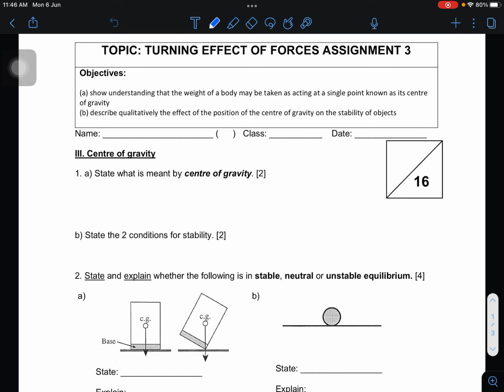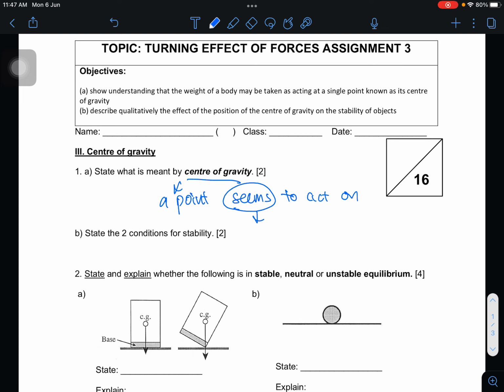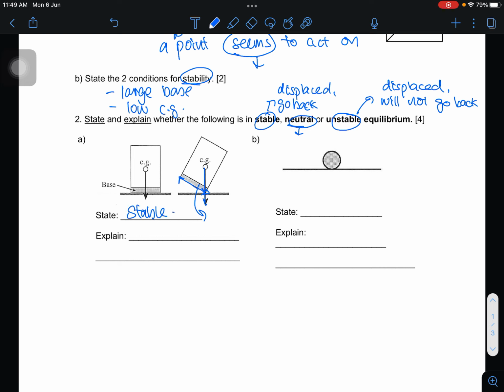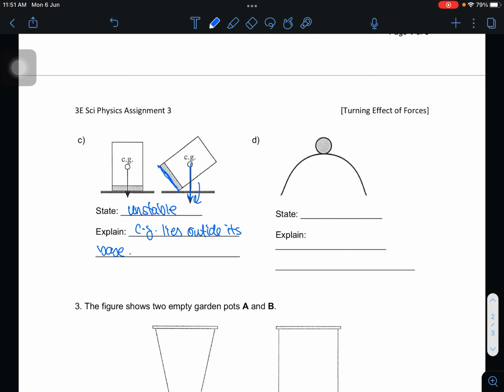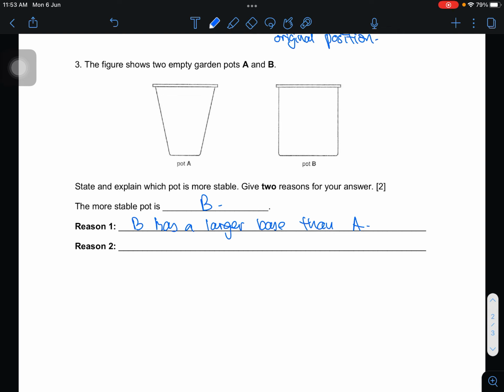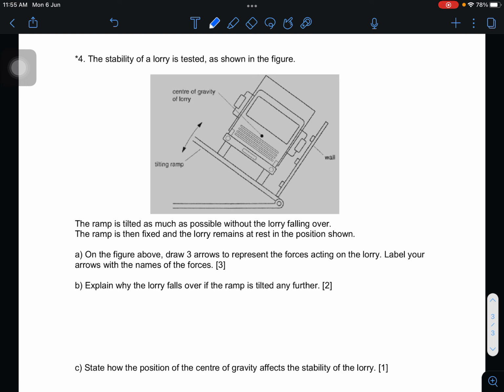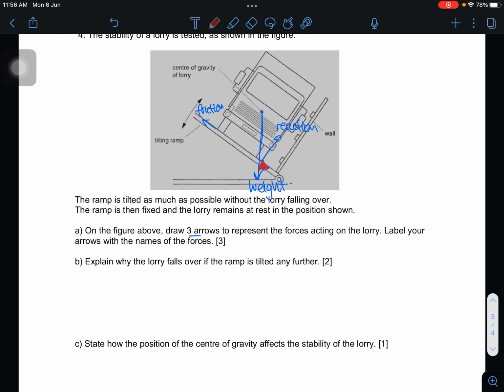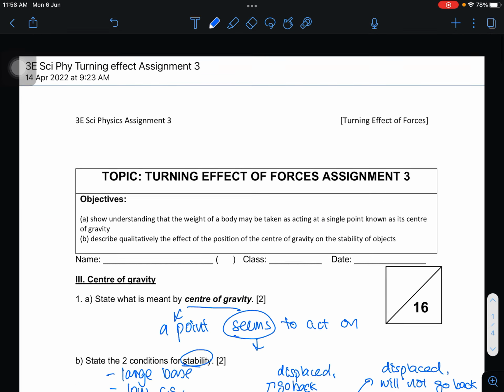Turning Effect of Forces Assignment 3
Click on the timestamp to skip to that part of the video.

02:25 Question 2
06:35 Question 3
08:36 Question 4